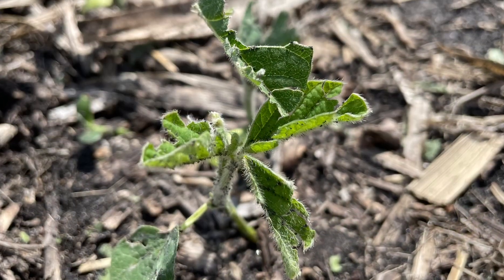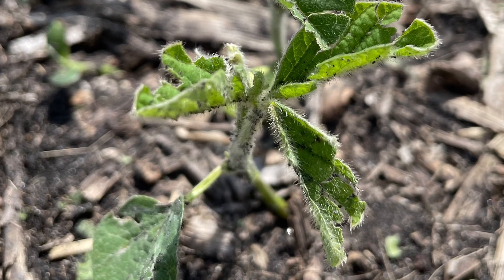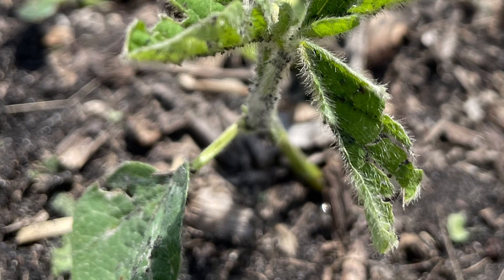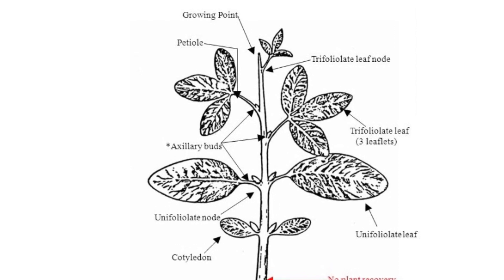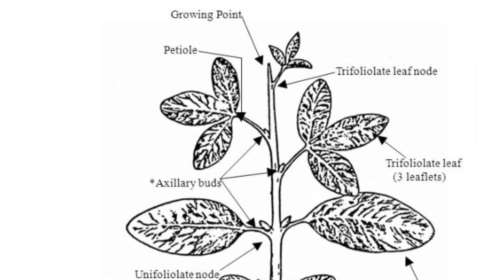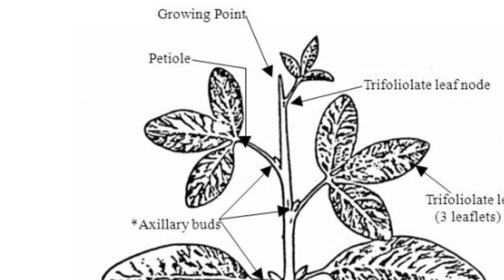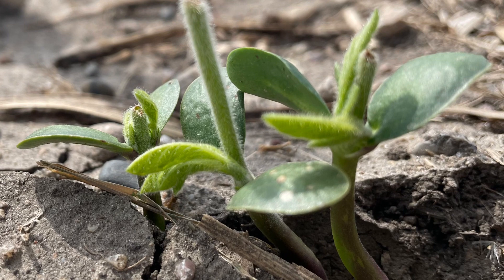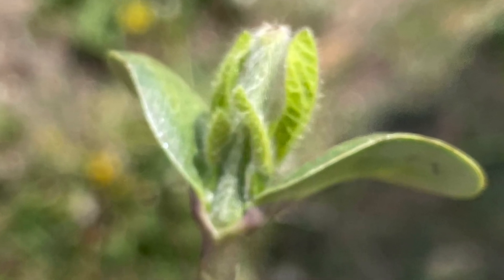The incredible soybean